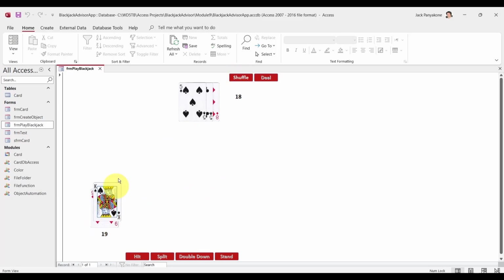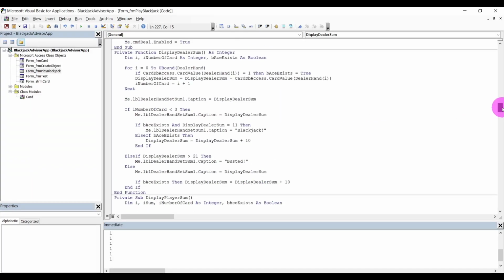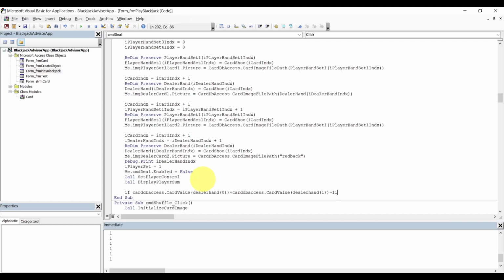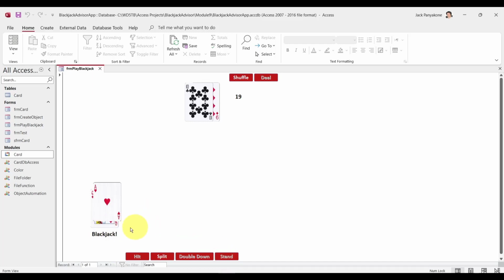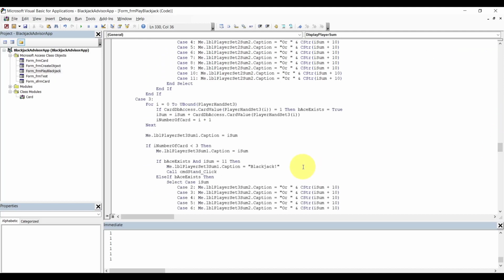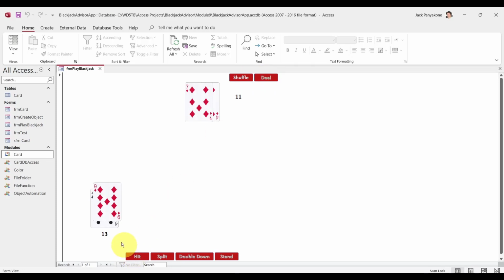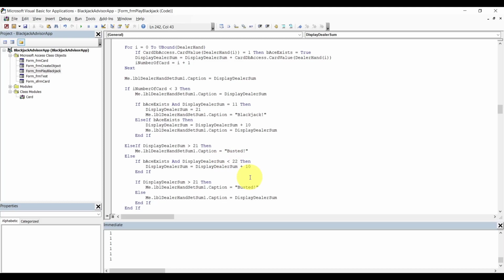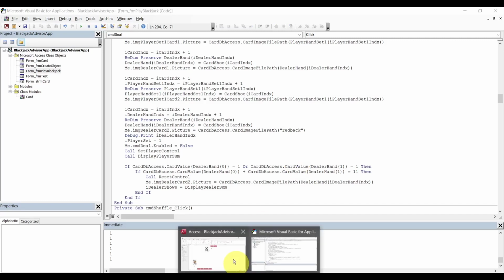Coding Blackjack [MODULE9] with MS ACCESS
In this "Coding Blackjack [MODULE9] with MS ACCESS", - I will show you how I start coding the Blackjack game.

To be proficient in anything, you must take action and begin the work. Programming is no exception.
Learn how to code a game of blackjack with MS ACCESS will help you think and concentrate through the logic of each step required to achieve the outcome.

This is one of a series of videos that I have released. Each video, I show what and how to implement each required element.

If you find this video beneficial, please consider making a small contribution . Any amount is always appreciated.